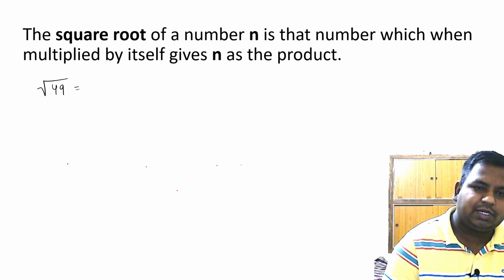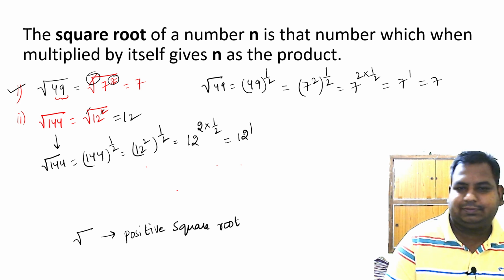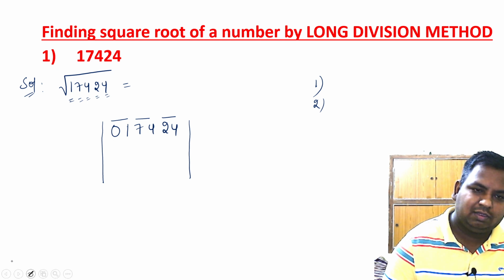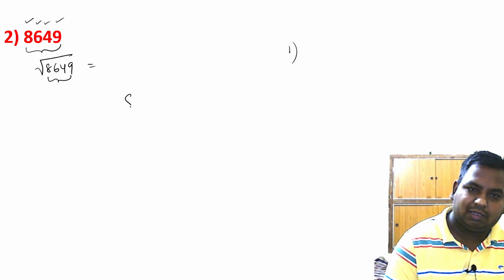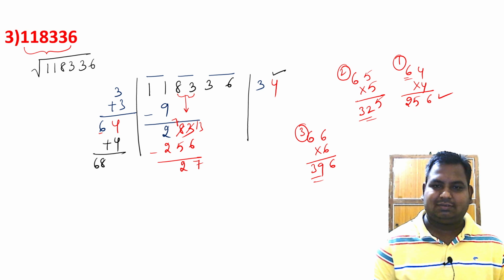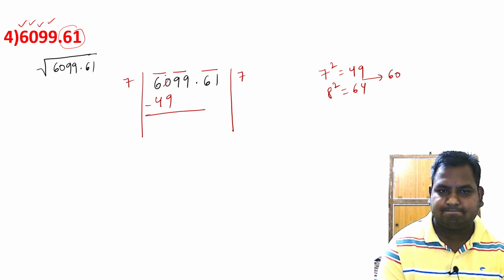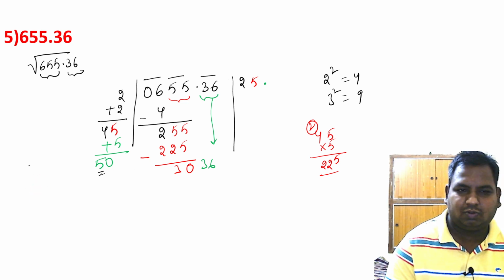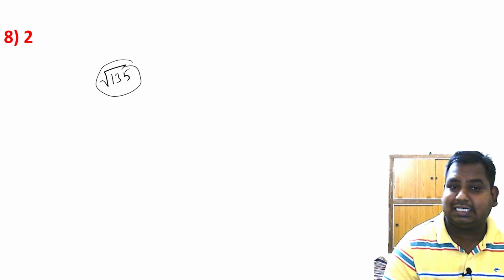SQUARES AND SQUARE ROOTS | FINDING SQUARE ROOT BY LONG DIVISION METHOD - 1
Children in this video you will learn to find square root of a number by  using long division  method.

CLICK ON THE BELL ICON TO GET INSTANT NOTIFICATIONS.